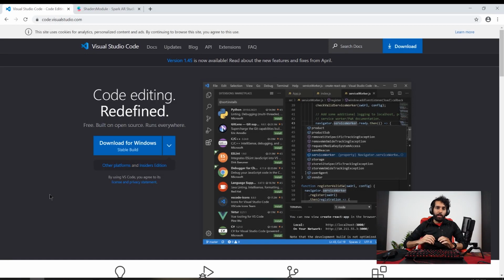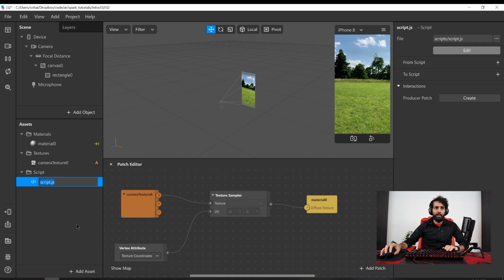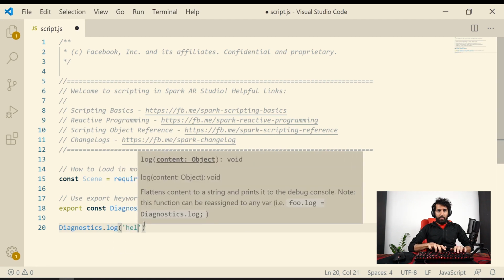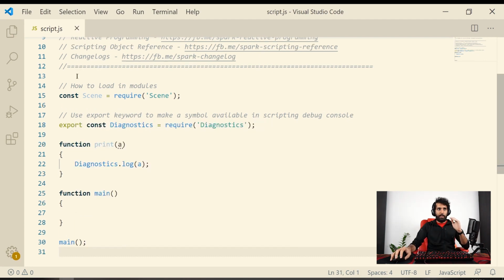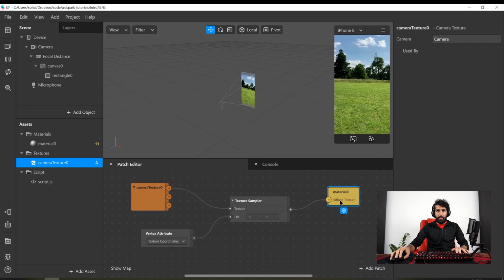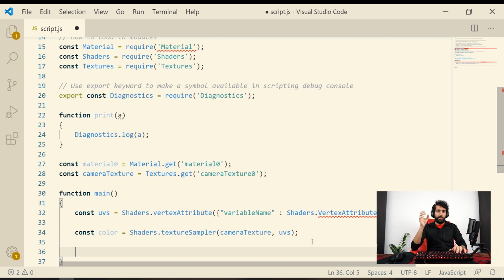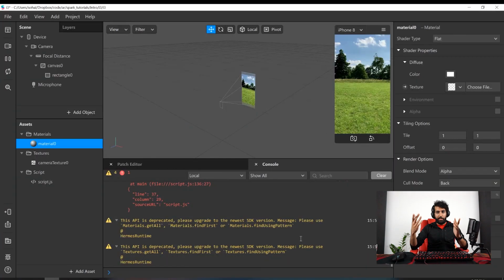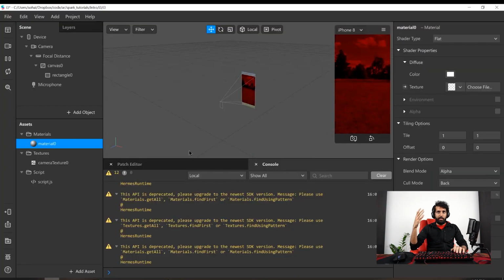Spark AR Scripting - Ep 1 - Basics // Getting started with JavaScript to make Instagram filters!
Tutorial Series on how to create your own Instagram Filters and Effects in Spark AR Studio using Scripting in JavaScript.

This episode covers the basics of JavaScript in Spark AR Studio and ends with a simple screen effect using the Shaders Module.

Note: The latest versions of Spark AR Studio (v85+) require using JavaScript Promises for the scripts to compile. The syntax for this is covered in

❤️This series? - Buy me a ☕😇!

Series Intro - 00:00
How scripting works In Spark - 00:38
Visual Studio Code (Text Editor) - 01:37
Screen Effect Setup - 02:30
Texture Sample Patch - 03:44
What is a Flat Shader - 04:57
Creating your First Script - 05:20
Scripting Documentation - 06:00
What are Comments - 06:55
What are Modules - 07:24
Variables in JavaScript - 08:13
Diagnostics Module and Logging - 09:15
What is a function and how to create one - 10:45
How spark parses your script - 13:00
Shaders Module Script Reference - 14:45
Accessing scene objects in Script - 15:50
Vertex Attribute in Script - 17:35
Texture Sampler in Script - 19:16
Output sampled color to the material - 21:04
Functions vs Methods - 24:40
Reactive Module brief intro - 25:35
Color Modulation - 26:00
Time based animations - 26:45
Sine Wave Color Animation - 27:20
End Notes - 28:55